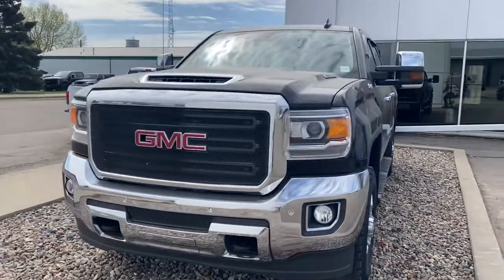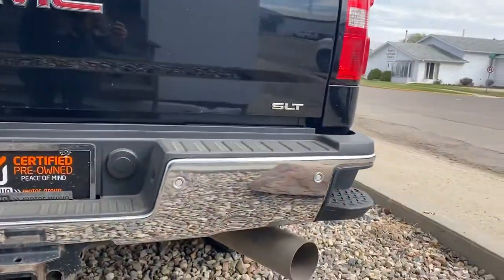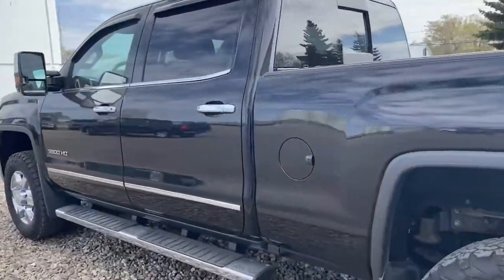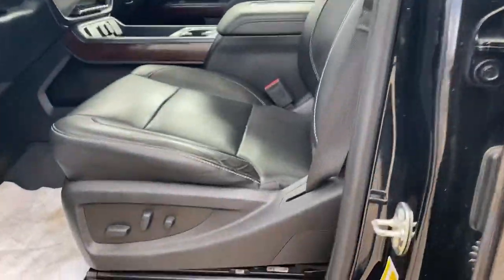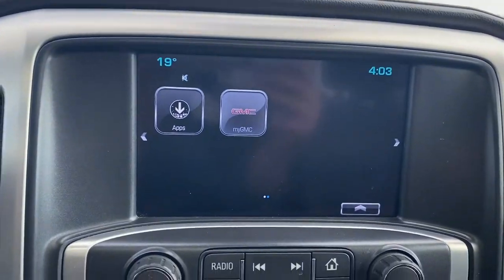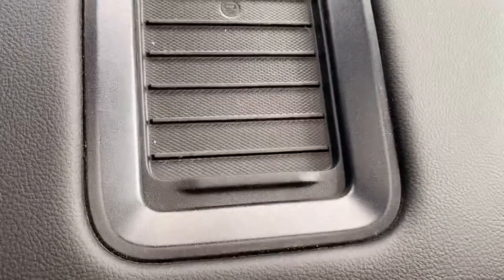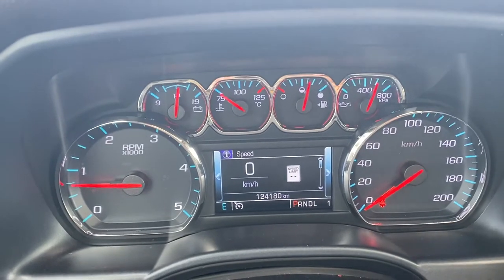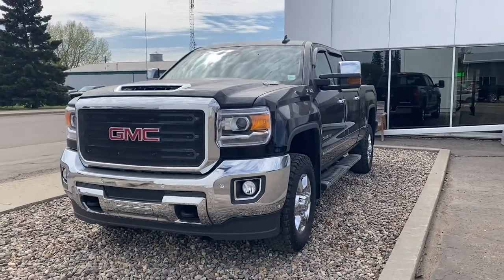2018 GMC Sierra Duramax for Scott!